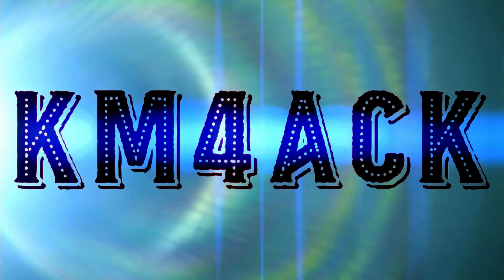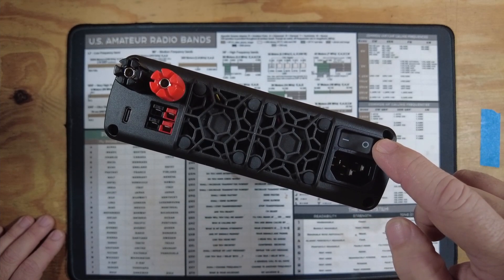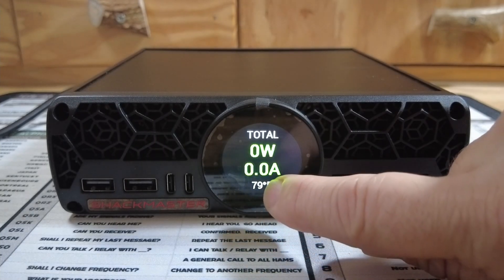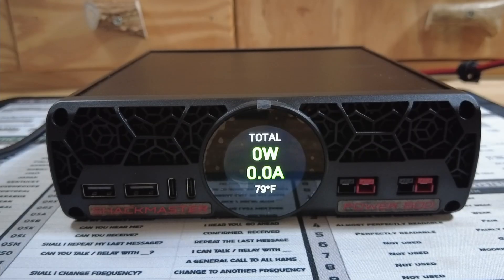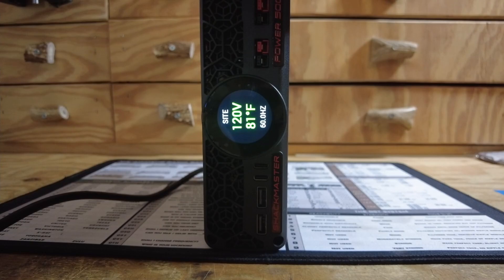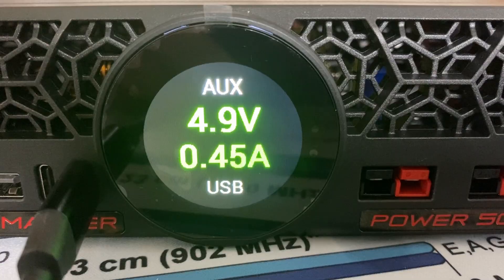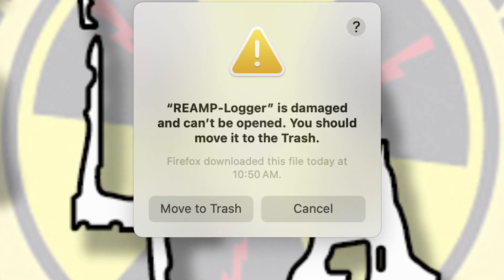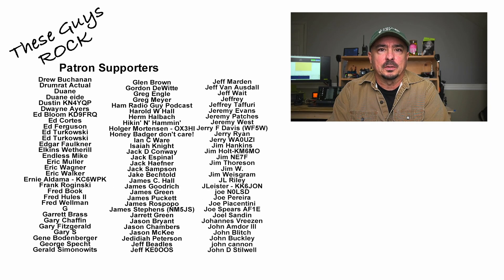Shack Master 500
Take a look at the newest power supply on the market.